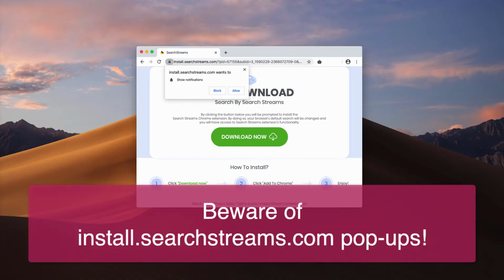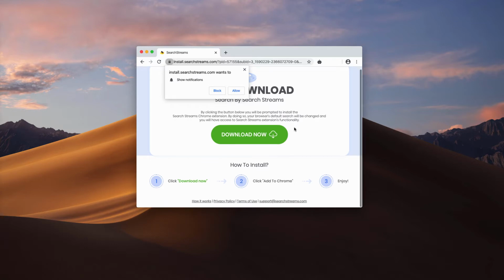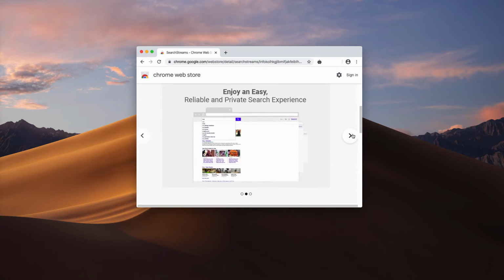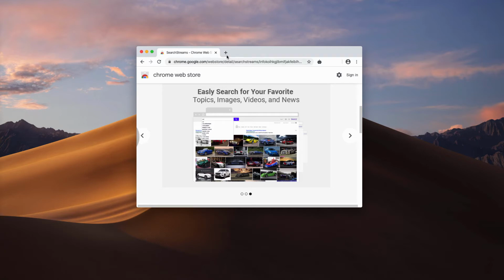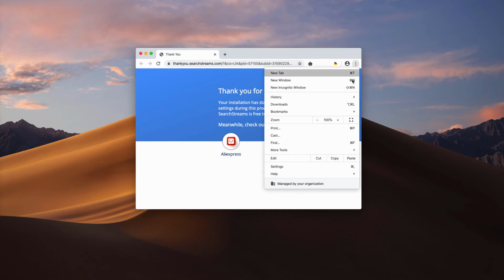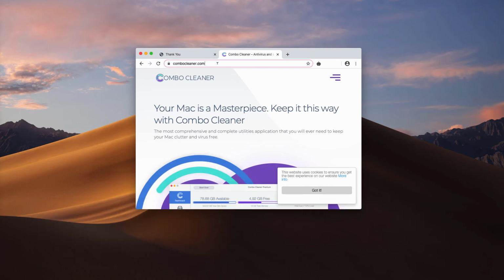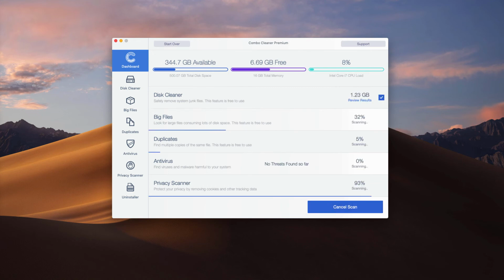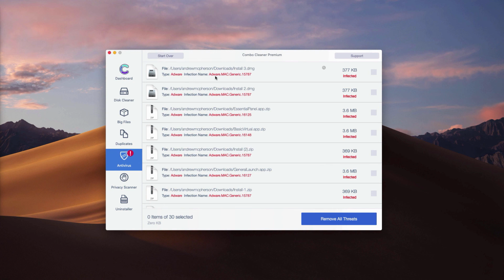Install.searchstreams.com pop-up removal (SearchStreams extension)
Install.searchstreams.com is a malicious pop-up that promotes the SearchStreams extension for Google Chrome. We recommend scanning your Mac with Combo Cleaner for Mac for proper malware detection and elimination.